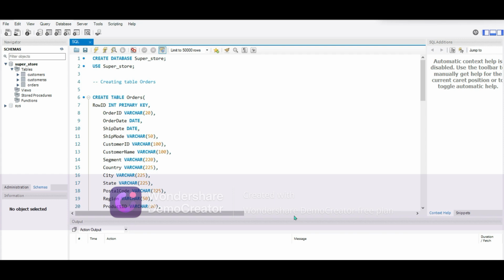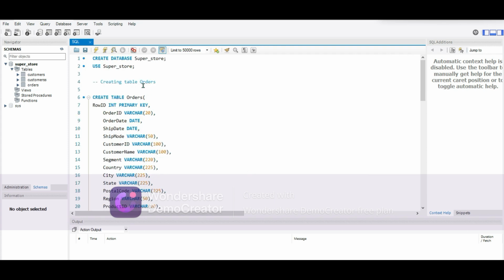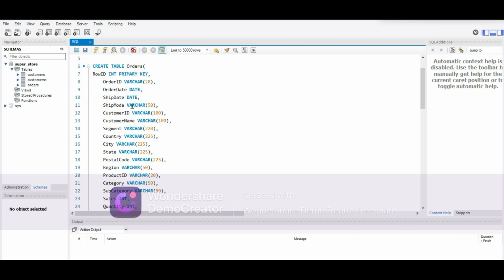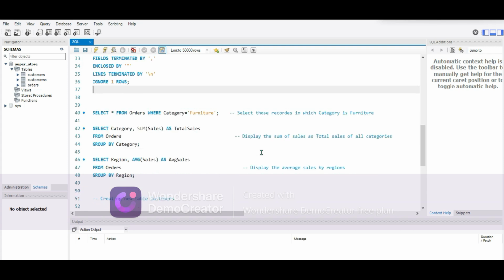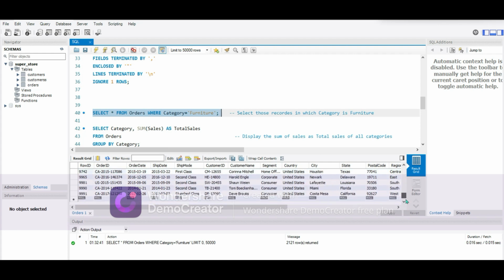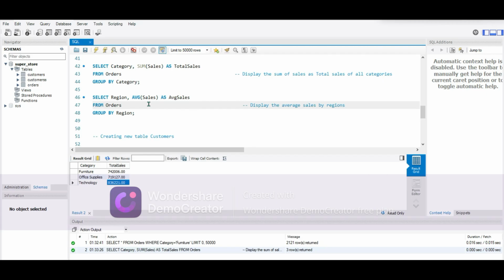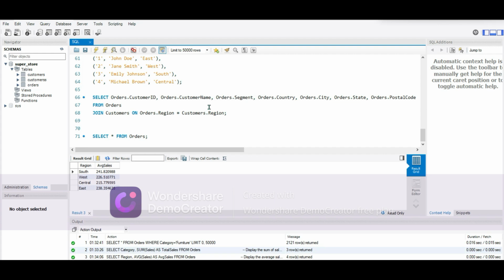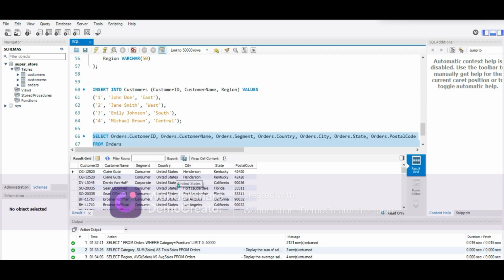Mastering SQL for Data Analysis | Superstore Sales Data Project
🚀 Join me as we dive into SQL querying skills using simulated Superstore Sales Data! Learn to write basic and intermediate SQL queries to analyze sales data and uncover business insights. 📊

👉 What you'll learn:

Selecting records by criteria
Aggregating sales by category
Calculating average sales by region
Using JOINs to enhance data with customer info